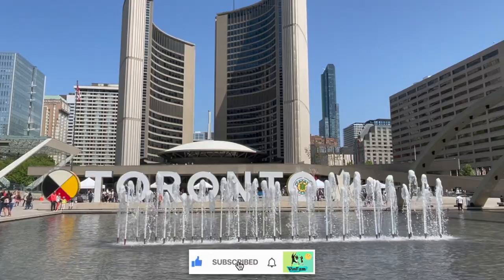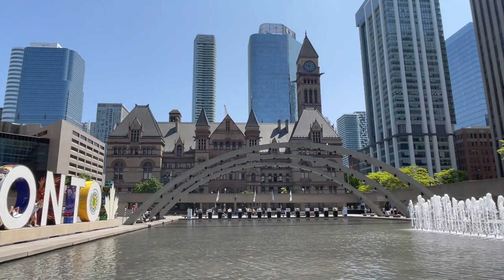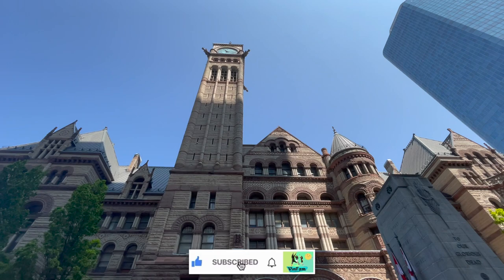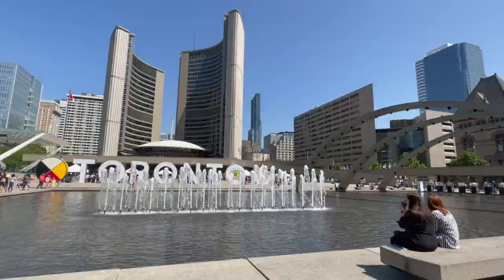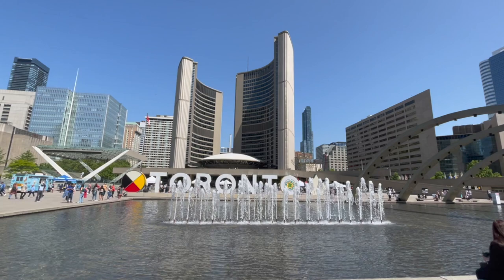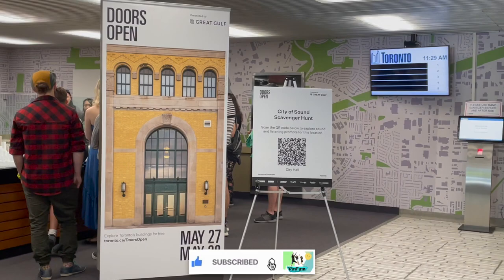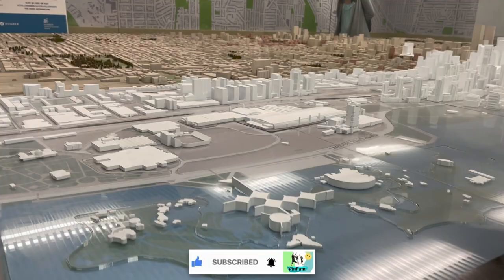City of Sound - Doors Open Toronto | Nathan Phillips Square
3.  Its “Fair Use” No Copyright is claimed and to the extent that the material may appear to be infringed, I assert that such alleged infringement is permissible under U.S. copyright Law.
4.  This Video is not associated with any company or products mentioned or seen on the video.
5.  No intention to infringe photos or audio.